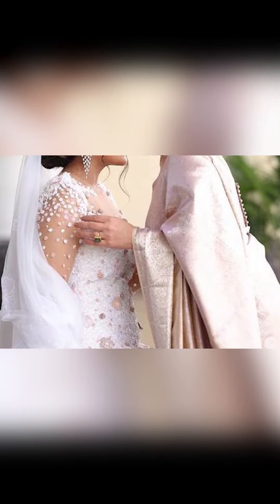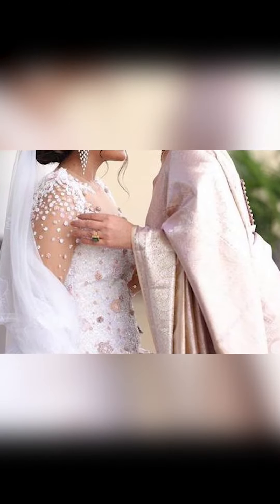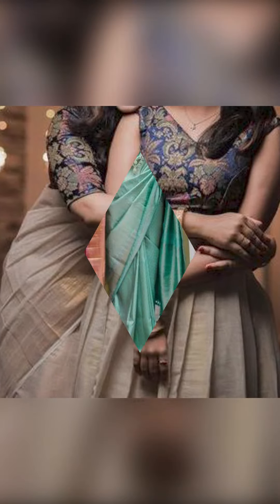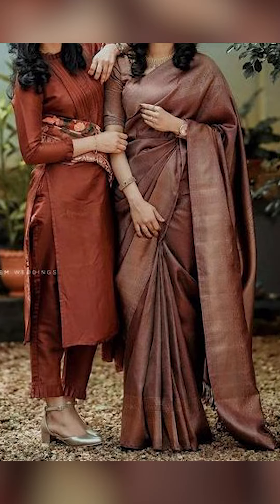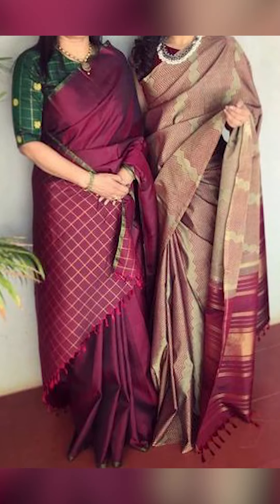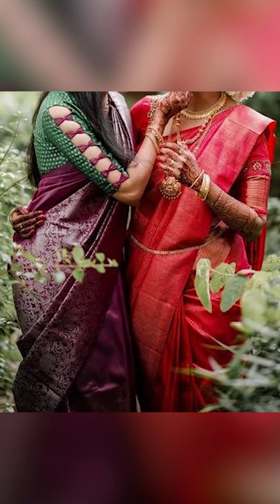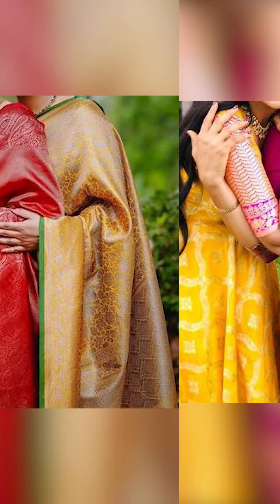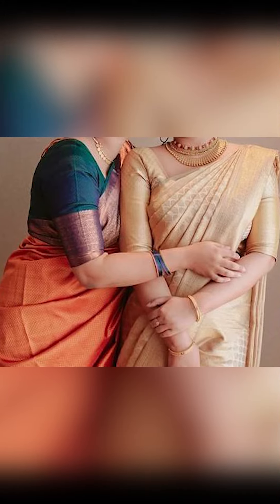Beautiful mom matching outfit on wedding,Latest Mom and Daughter Matching Outfits Ideas for wedding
Dealsure Women's Multicolor Banarasi Saree
C J Enterprise Women's Kanjivaram Silk Saree Pure
Rajnandini Women's Silk Kanjivaram Rich Pallu Zari
neeah women's banarasi art silk saree(nee-s173)
Ek-Pal Women's Silk Blend Saree
MSRETAIL Silk with Blouse Piece Saree
Firstrack Enterprise Women's Kanjivaram Art Silk
C J Enterprise Women's Kanjivaram Silk Saree

KEY